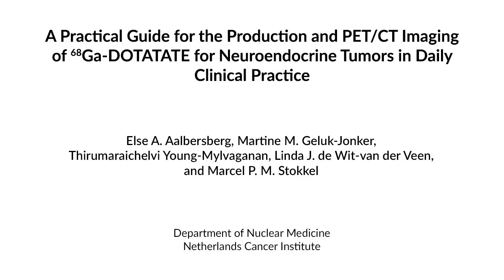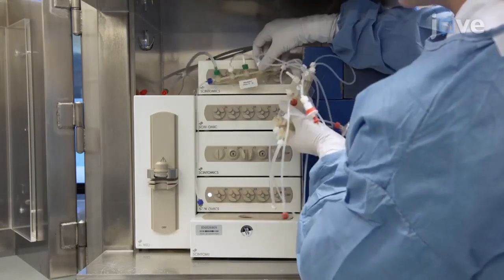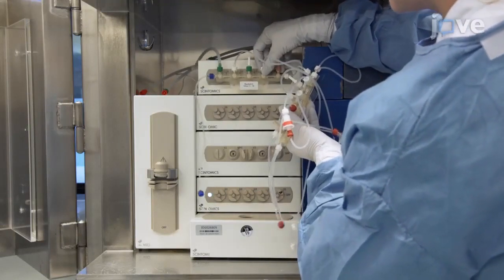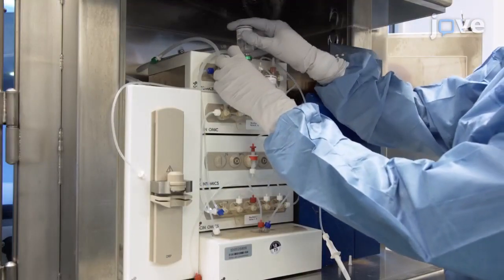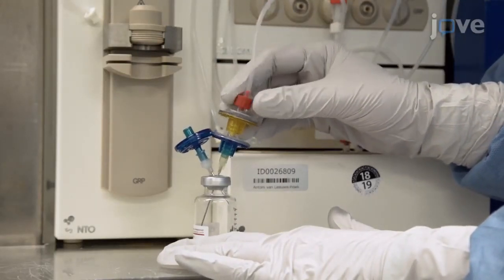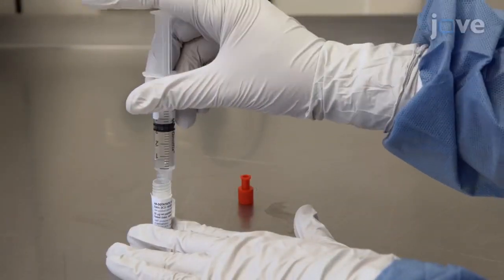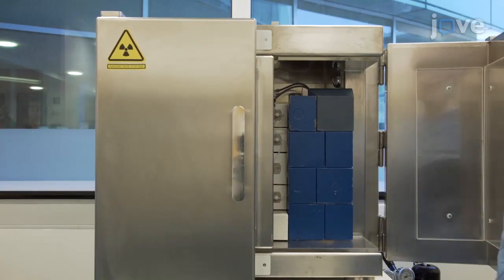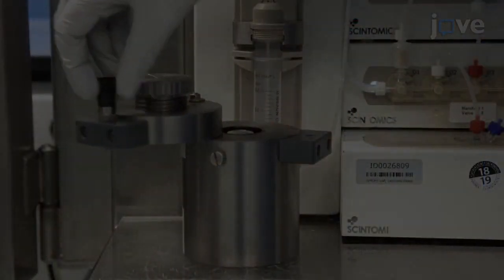PET/CT Imaging of Ga-DOTATATE for Neuroendocrine Tumors | Protocol Preview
A Practical Guide for the Production and PET/CT Imaging of 68Ga-DOTATATE for Neuroendocrine Tumors in Daily Clinical Practice -  a 2 minute Preview of the Experimental Protocol

Else  A. Aalbersberg, Martine  M. Geluk-Jonker, Thirumaraichelvi Young-Mylvaganan, Linda  J. de Wit-van der Veen, Marcel  P. M. Stokkel
Netherlands Cancer Institute, Department of Nuclear Medicine;

Well-differentiated neuroendocrine tumors overexpress somatostatin receptors which can be utilized for diagnostic imaging with the radiolabeled somatostatin analog 68Ga-DOTATATE. This protocol details the radiolabeling of 68Ga-DOTATATE, quality control, patient preparation, and subsequent PET/CT imaging. Radiation safety and time constrictions due to the short half-life of 68Ga are taken into account.